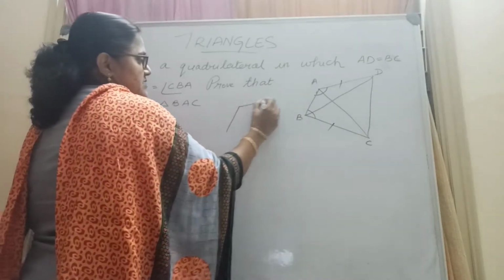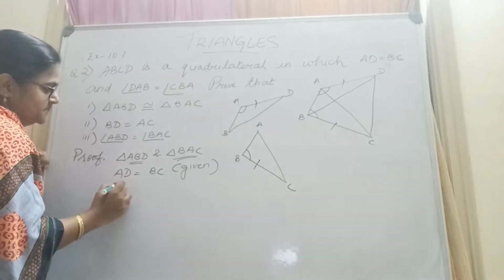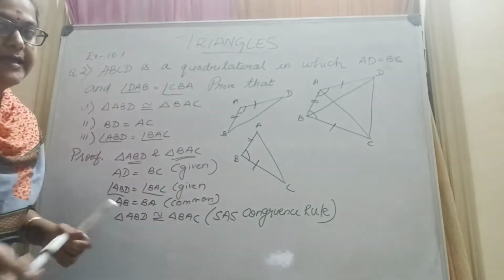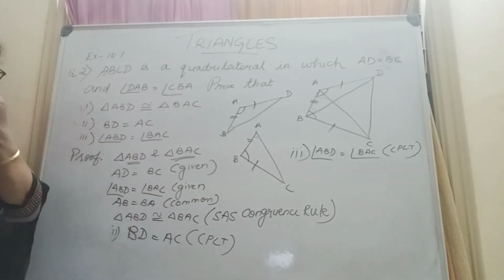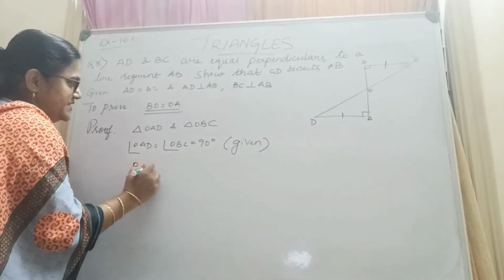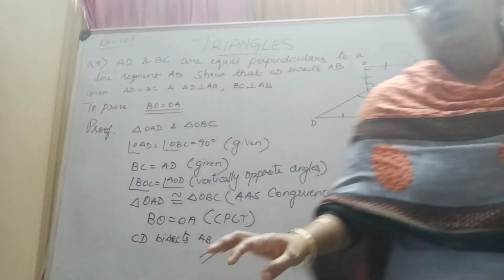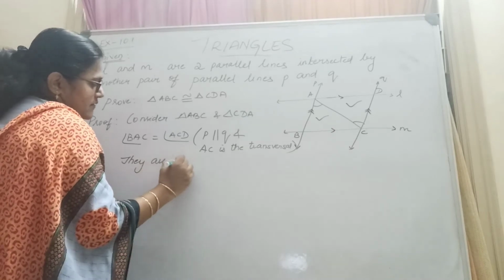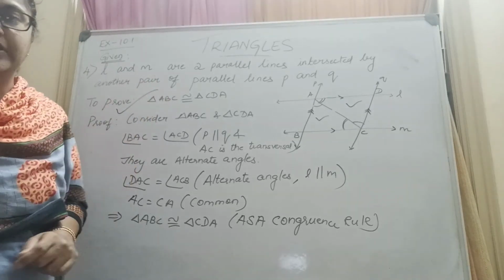23 August 2022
CLASS IX CHAPTER TRIANGLES EX 10.1 Q2, Q3 & Q4
KARNATAKA STATE BOARD SYLLABUS EX 5.1